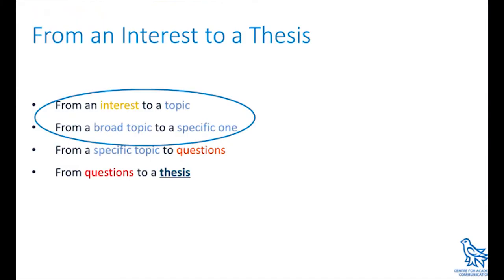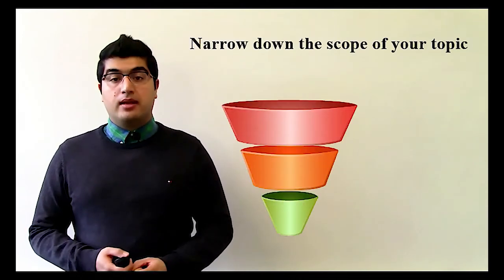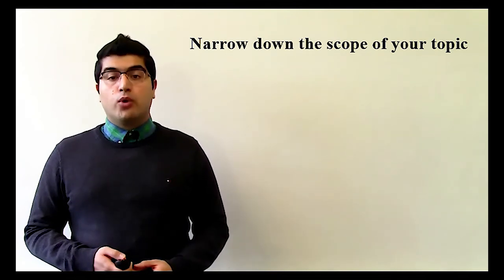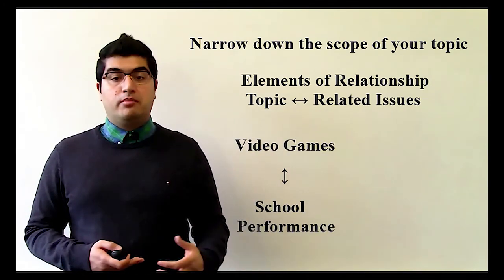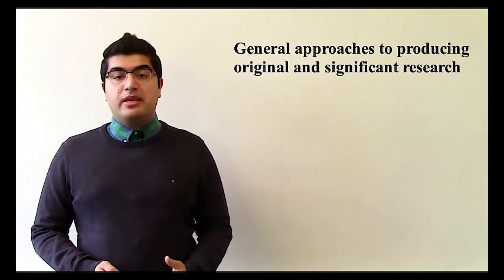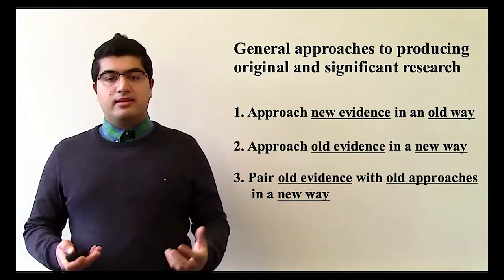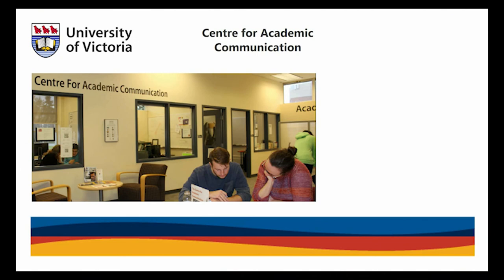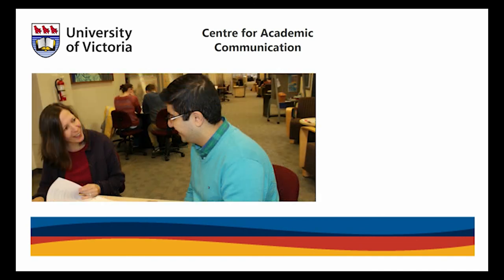Getting Started I: Finding Your Topic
In the first of a series about how to get started on writing your papers, we offer practical strategies to find a topic and working on it so that it can be shaped into a research paper. We will talk about ways to come up with a topic that leads to original and significant questions, the importance of narrowing the scope of your topic by making it more dynamic and specific, and general approaches to conducting research. At the end of this video, you should know where to start and how to turn your ideas into a coherent and meaningful piece of research.

The three approaches to combine your data and methods in new ways are adapted from Beicher, W.L. (2009). Writing your journal article in 12 weeks: A guide to academic publishing success. Thousands Oaks, Calif.: SAGE Publications.

*** While editing this video, we noticed a grammatical error that found its way into the presentation. If you find it, come tell us and win a sweet reward! ***